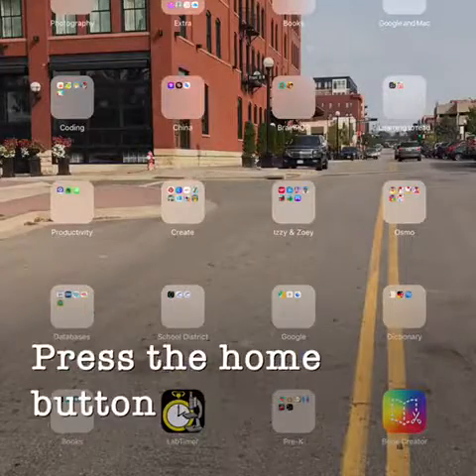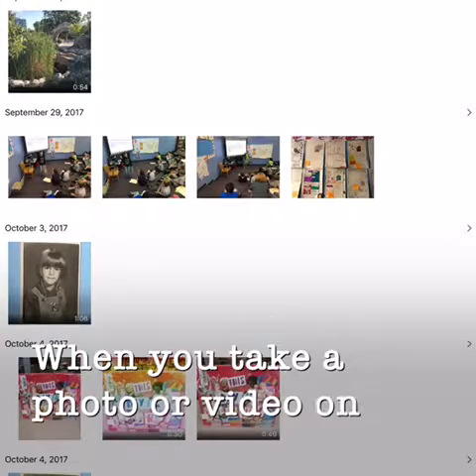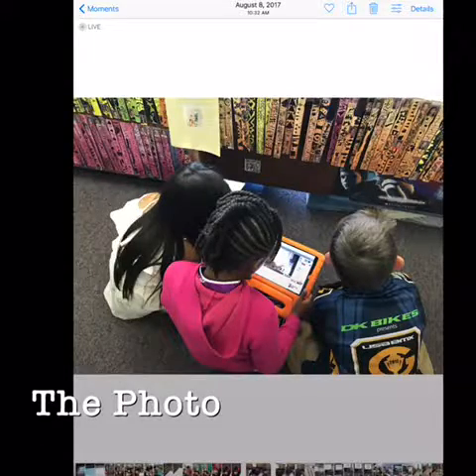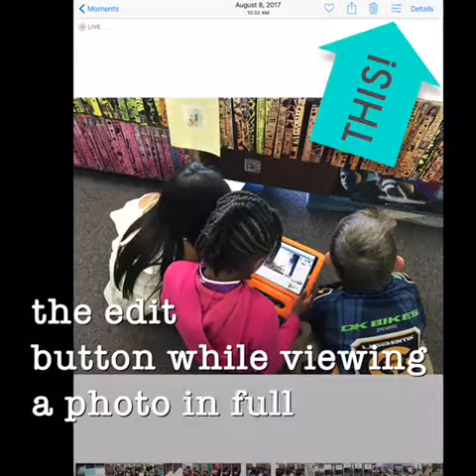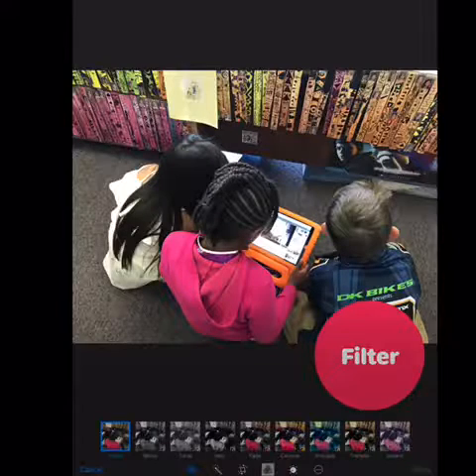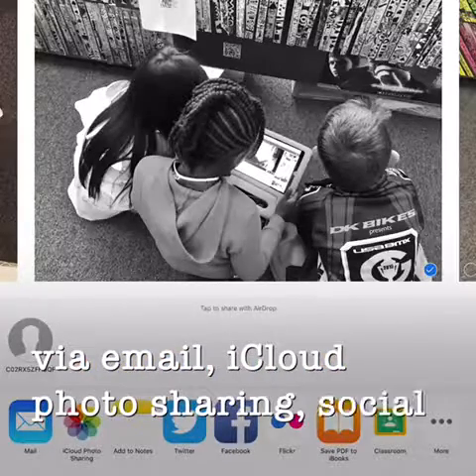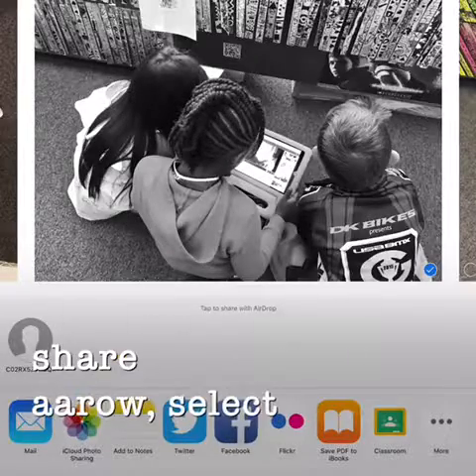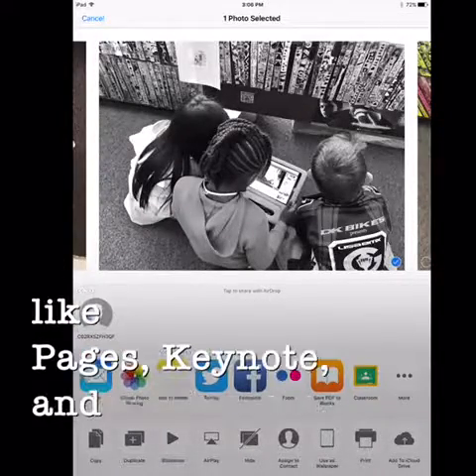Camera App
Use technology to create, adapt and personalize learning experiences that foster independent learning and accommodate learner differences and needs.